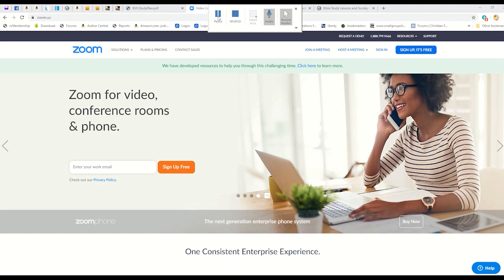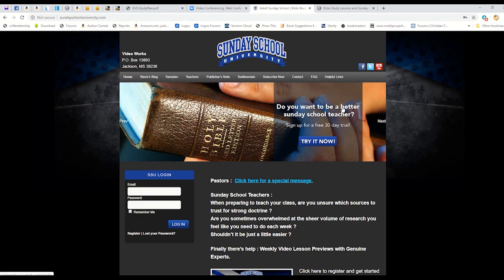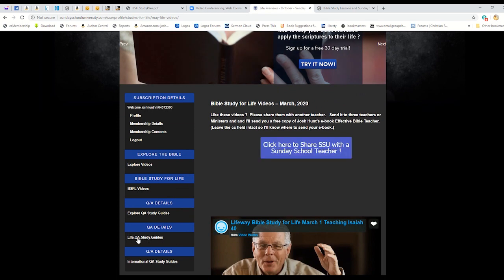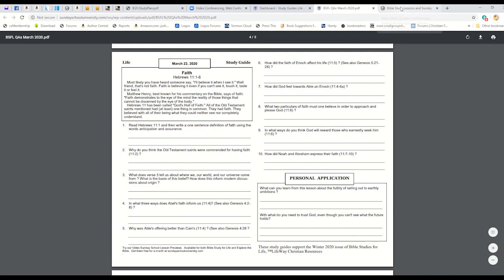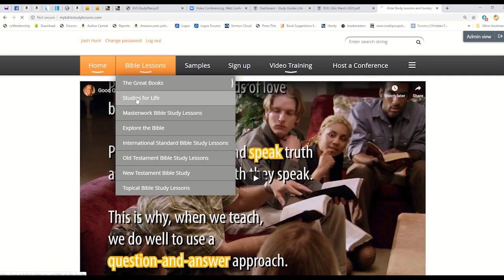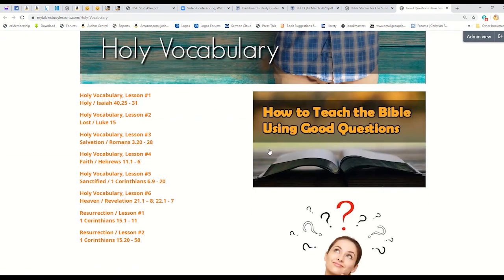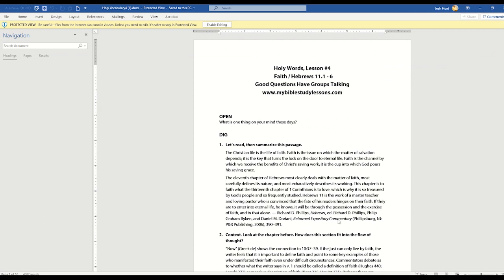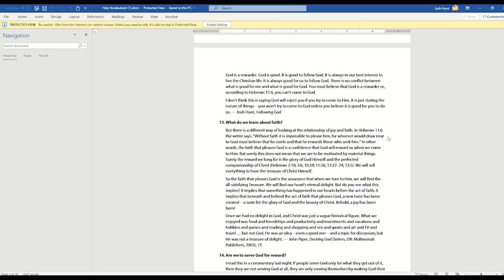How to Start an Online Bible Study